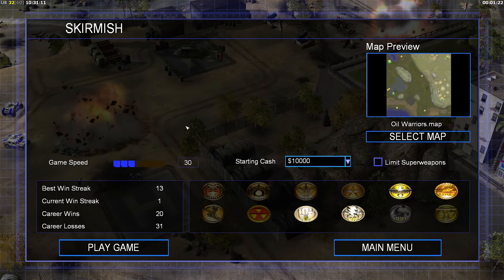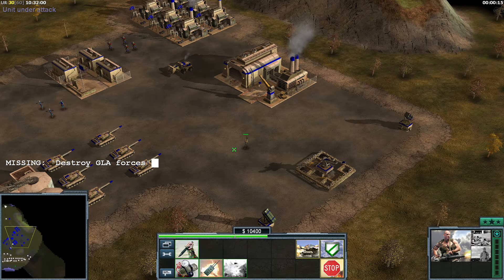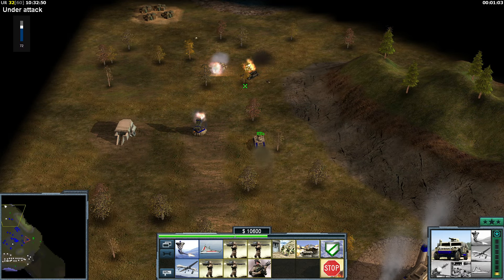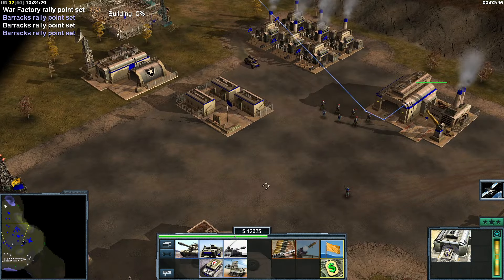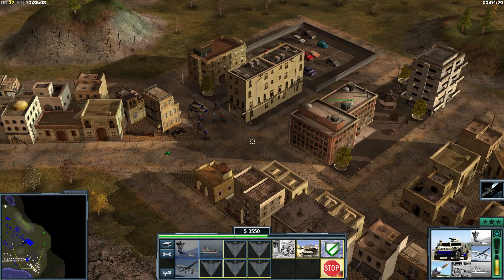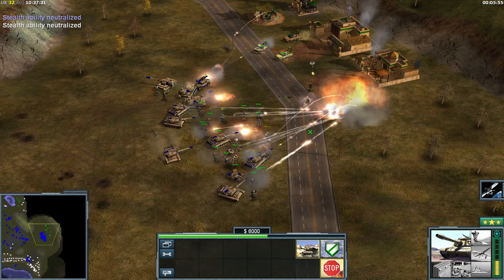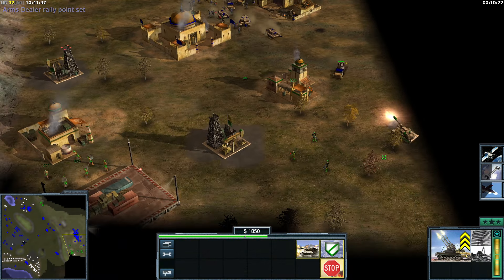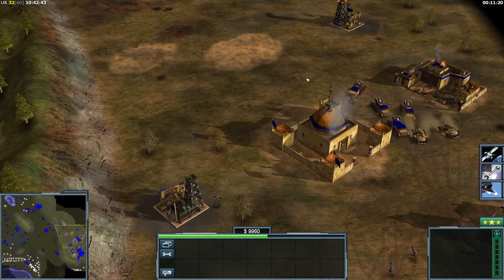Mission - Oil Warriors [C&C Generals Zero Hour]